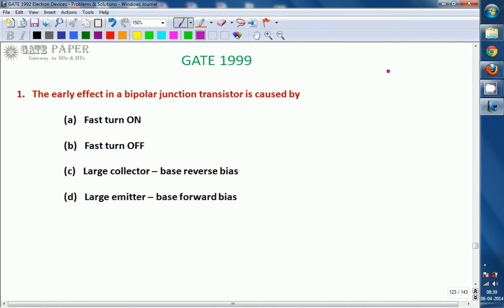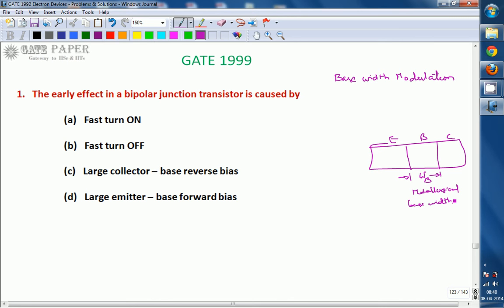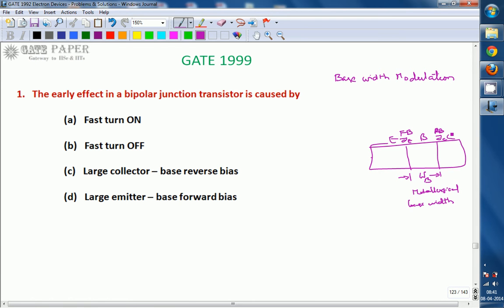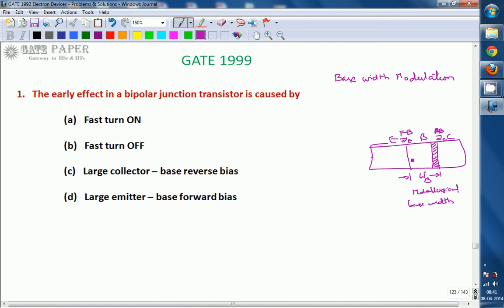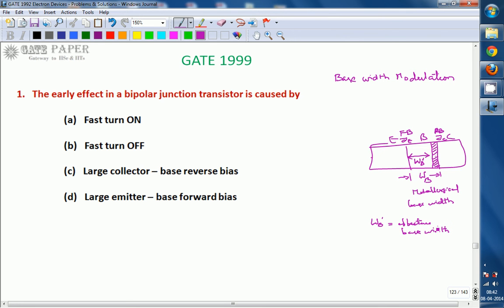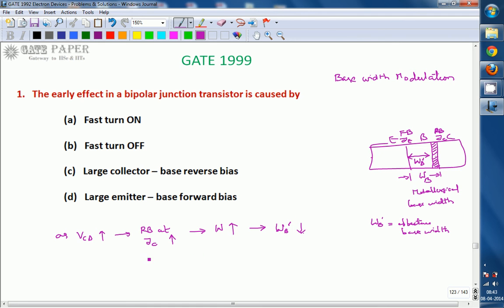GATE 1999 ECE Early Effect or Base Width Modulation